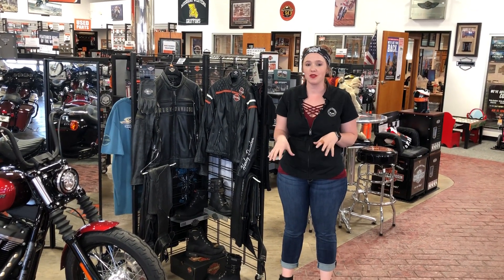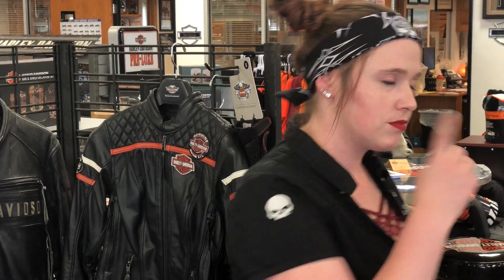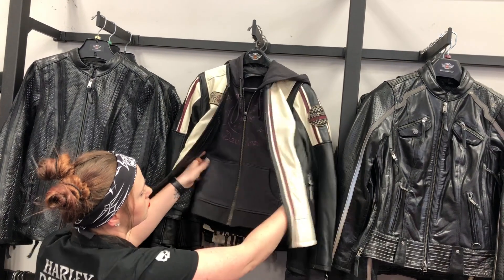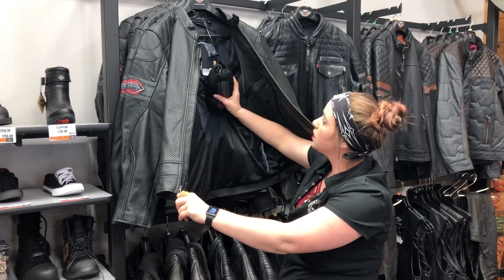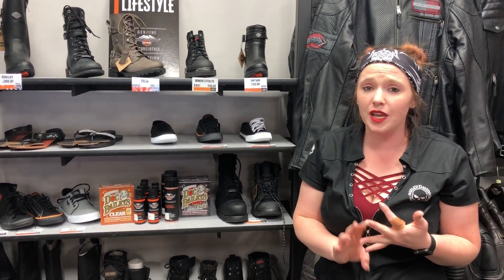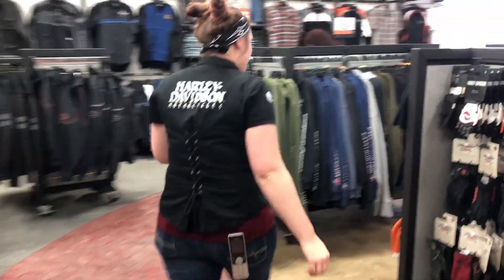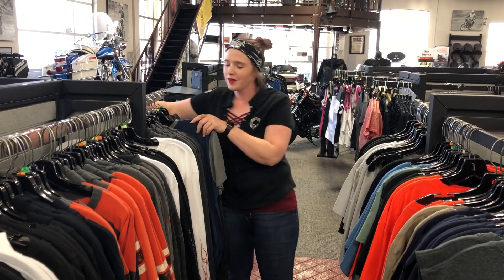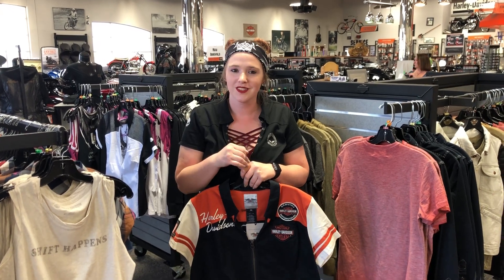Harley-Davidson Riding Gear Essential Workshop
Go with Rebecca on the Riding Gear Essential Workshop at St. Joe Harley-Davidson!